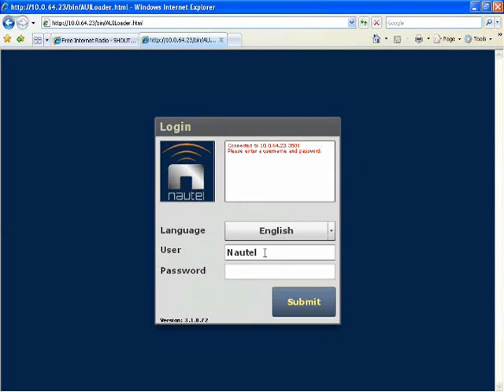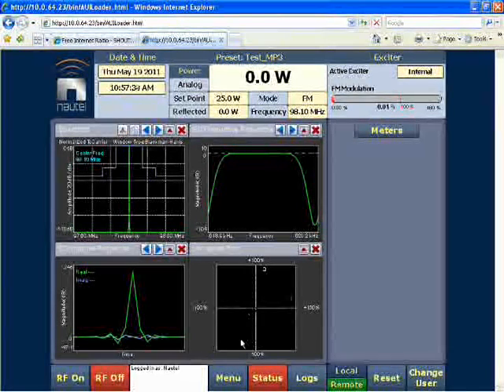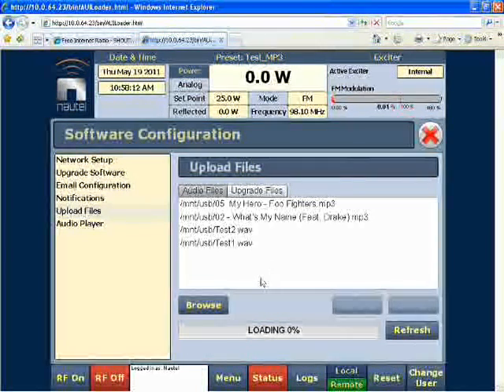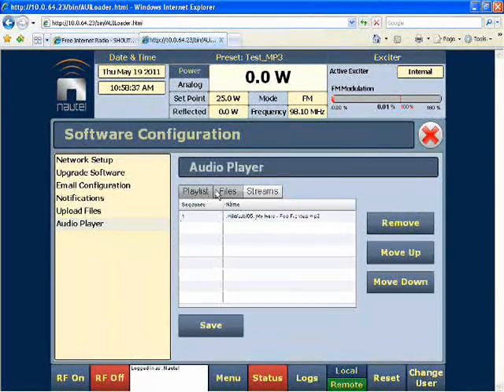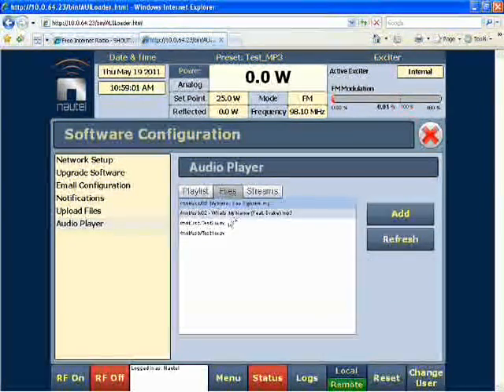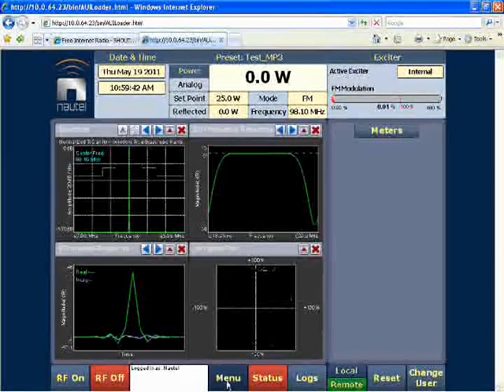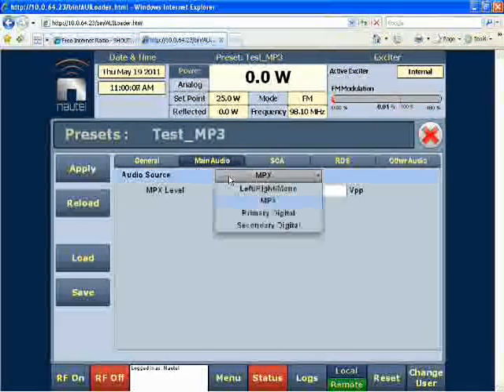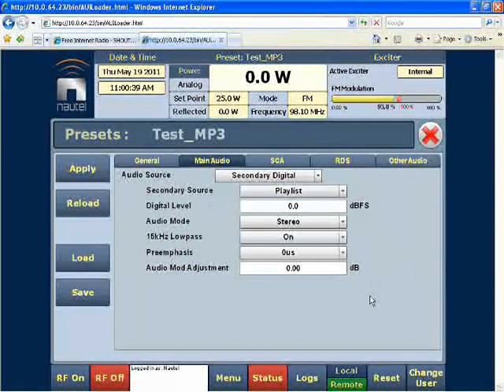Setting up and Saving a Playlist From a USB Drive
Customer Service Technician Ryan Swinamer demonstrates how to set up and save a playlist using MP3 or WAV audio files on a USB thumb drive connected to a VS transmitter.